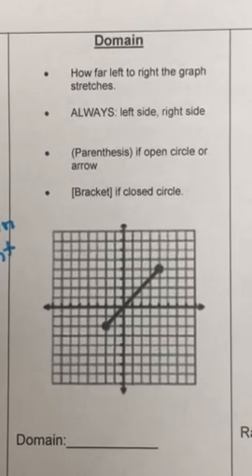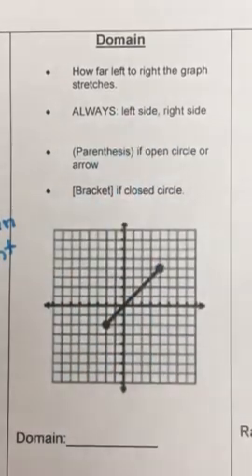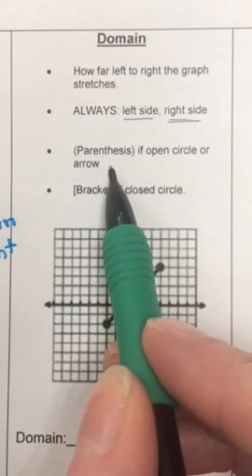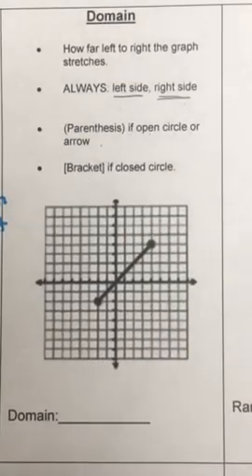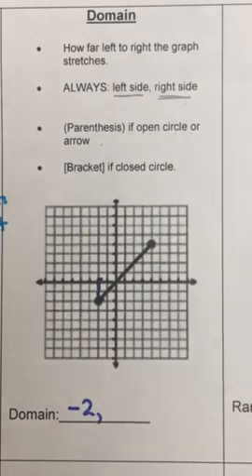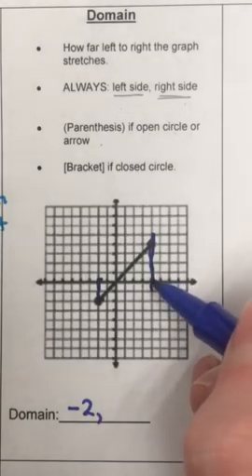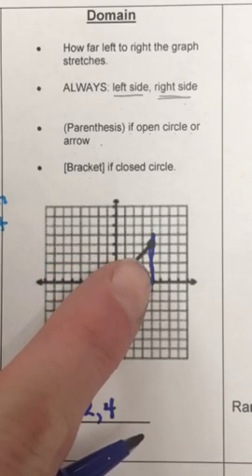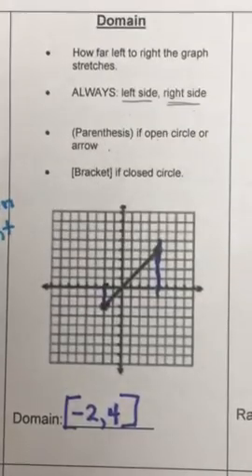Domain of a Graph